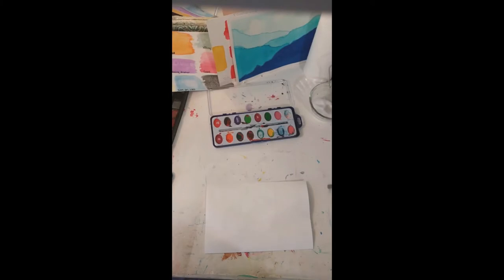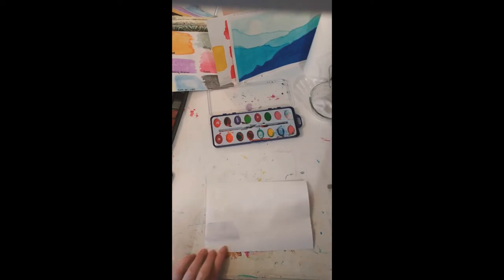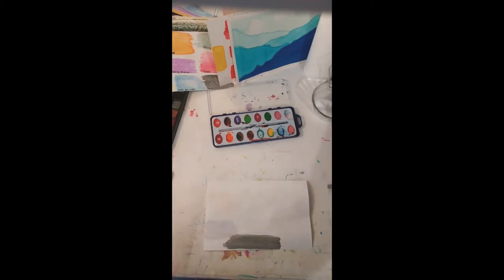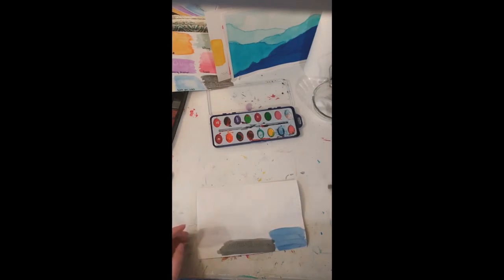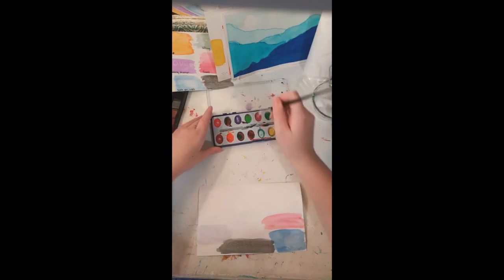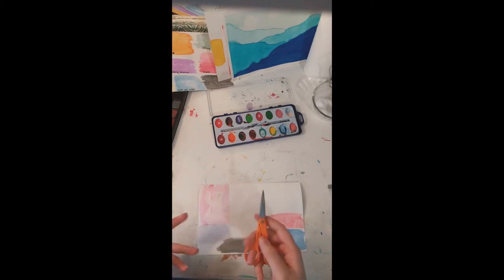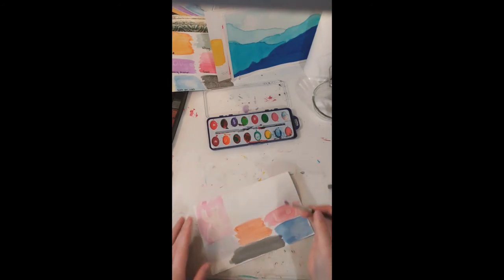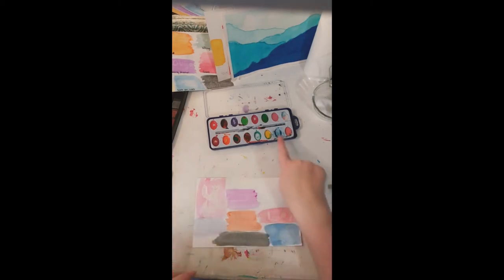Water Color Techniques with 4-H Member Tabitha Stevens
Techniques used:
Rubber cement
Crayon
Salt
Lifting
Sgraffito
Rubbing Alcohol
Fading